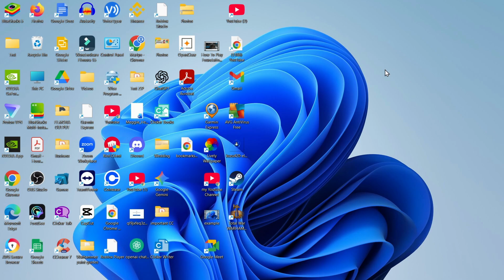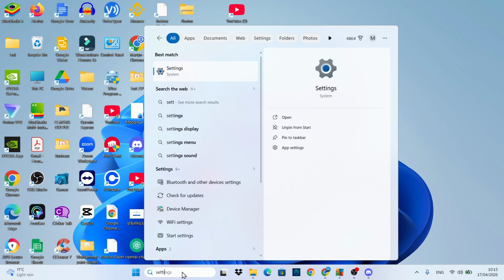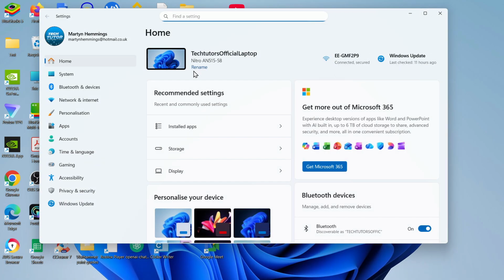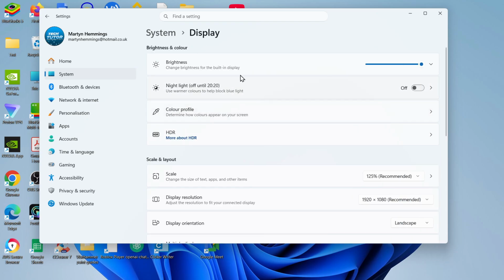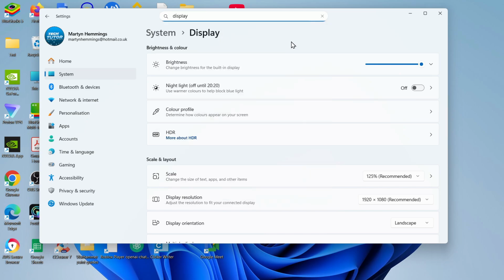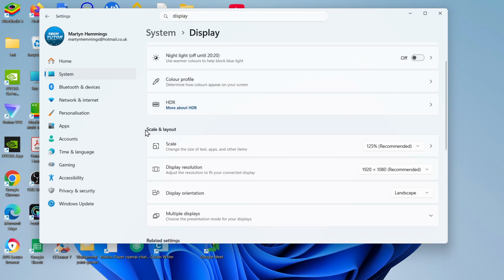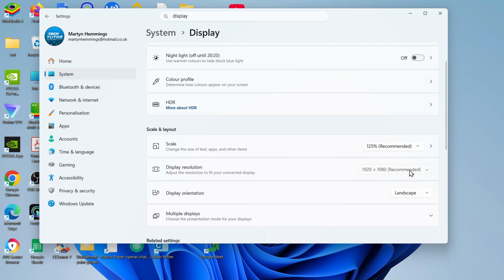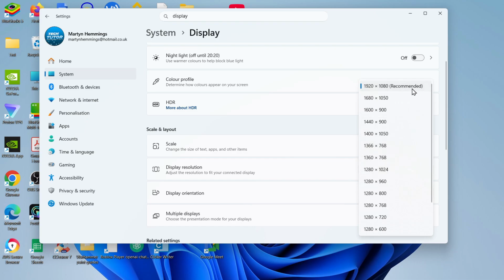How To Change Display Resolution On Windows 11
Want to adjust your screen clarity or fix display issues? In this video, you’ll learn how to change display resolution on Windows 11 step-by-step.

Changing your resolution can improve image quality, fix scaling problems, and enhance your overall viewing experience.

👉 In this video, you’ll learn:

How to access display settings
How to choose the best resolution for your screen
How to fix resolution not showing correctly
Tips for better display performance

This beginner-friendly guide works on all Windows 11 PCs and laptops.

🖥️ Adjust your display settings and get the best screen quality!

Thanks!